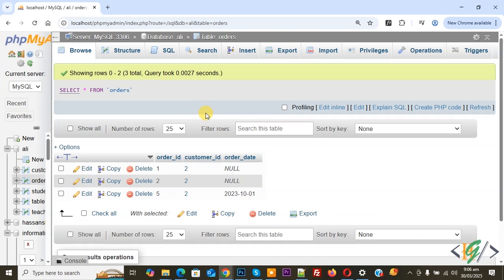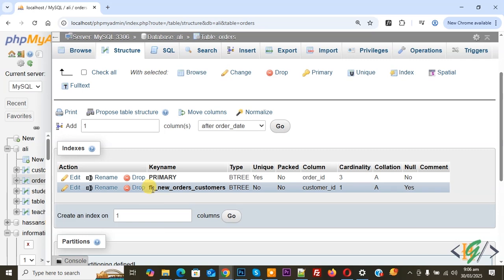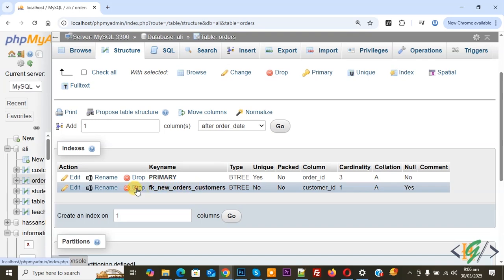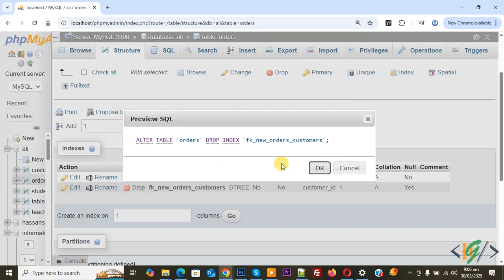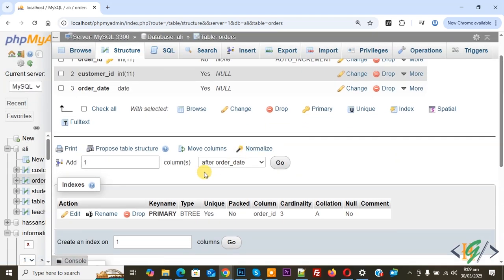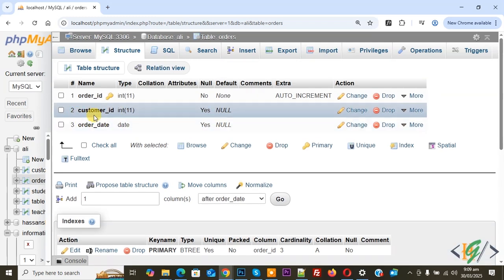How to Drop / Delete Foreign Key Constraint in MySQL Database Table in PhpMyAdmin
In this phpmyadmin tutorial for beginners you will learn how to drop foreign keys name using tables structure in mysql databases in phpmyadmin.